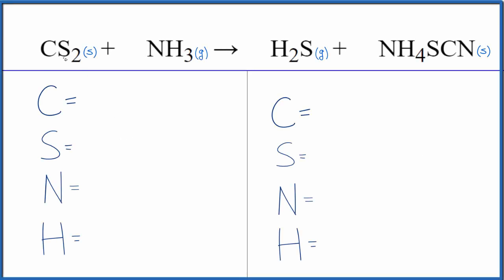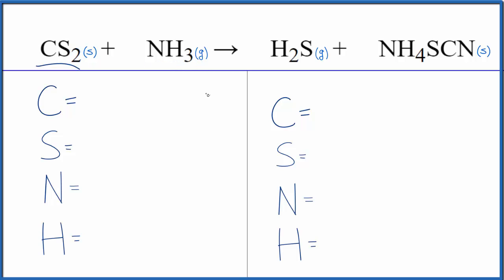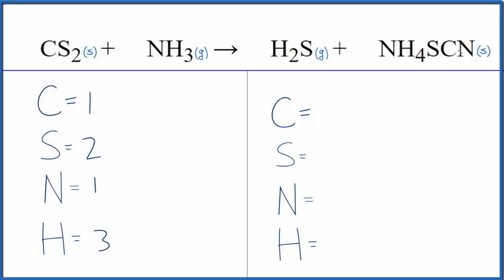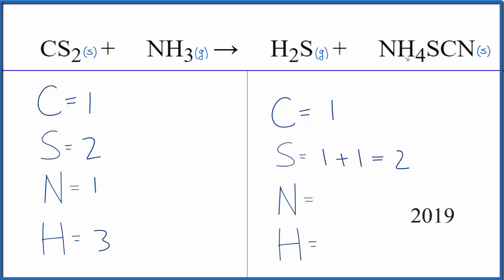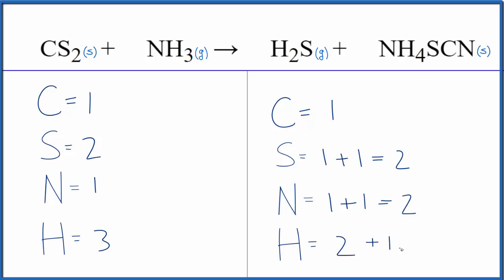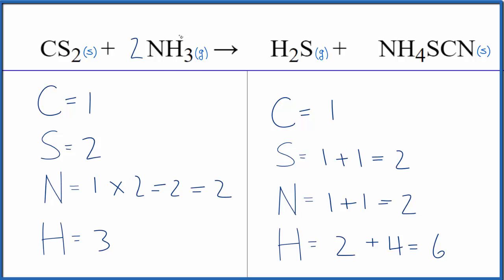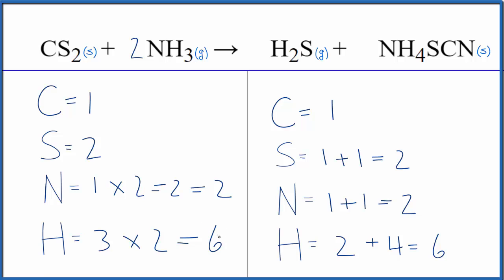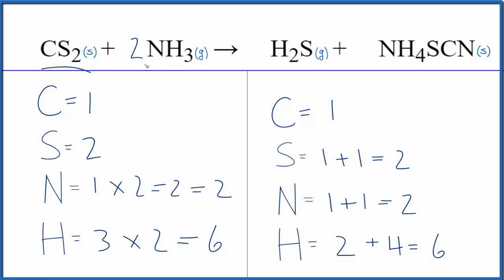How to Balance CS2 + NH3 = H2S + NH4SCN (Carbon disulfide + Ammonia )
In this video we'll balance the equation CS2 + NH3 = H2S + NH4SCN and provide the correct coefficients for each compound.

To balance CS2 + NH3 = H2S + NH4SCN you'll need to be sure to count all of atoms on each side of the chemical equation.

Once you know how many of each type of atom you can only change the coefficients (the numbers in front of atoms or compounds) to balance the equation for Carbon disulfide + Ammonia .